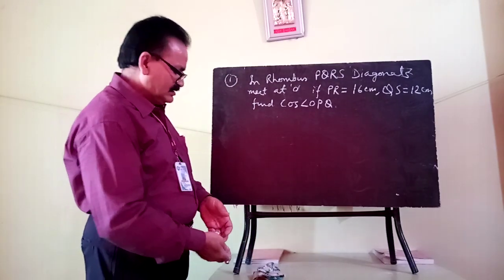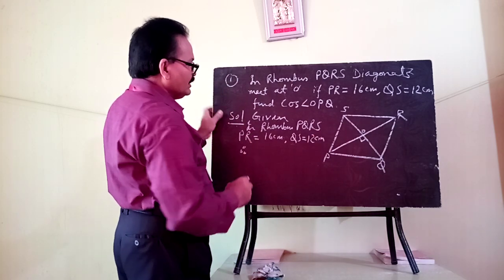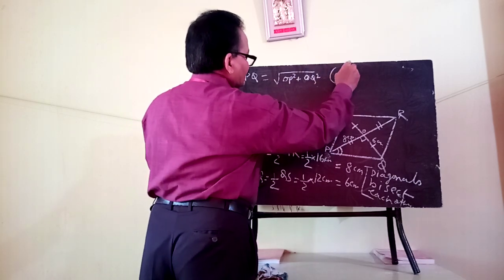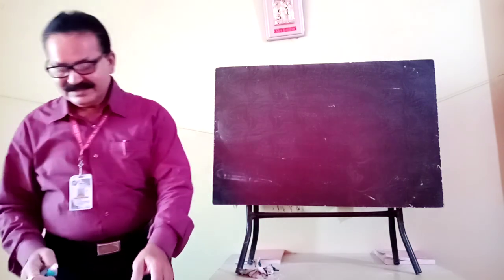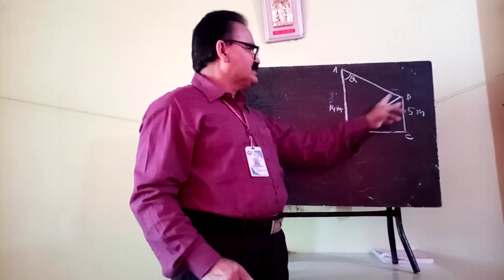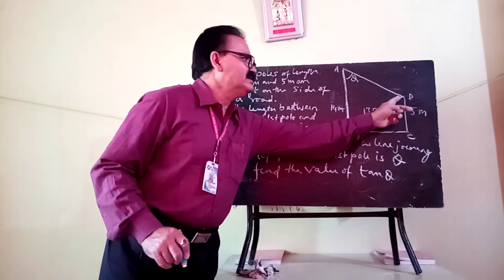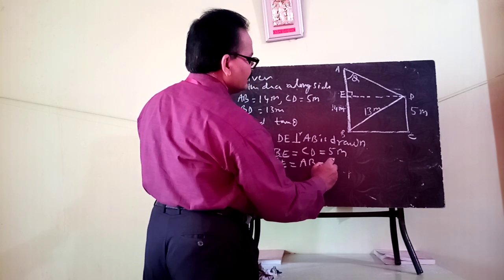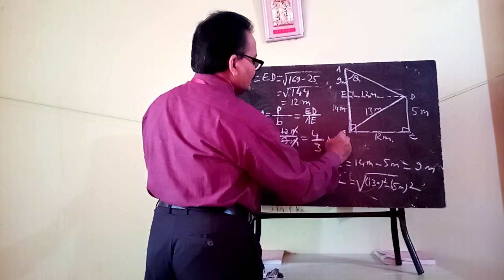Trigonometrical Rato Part--3(Applications with HOT'S questions)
For ST--9& 10 ICSE &CBSE